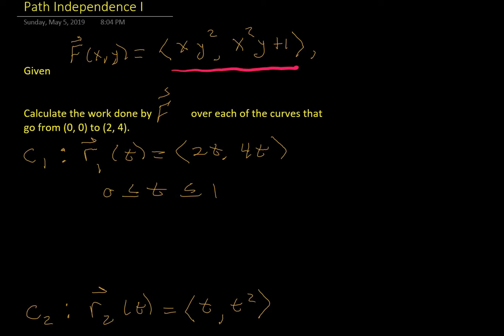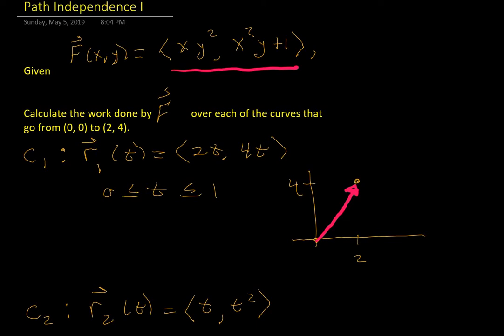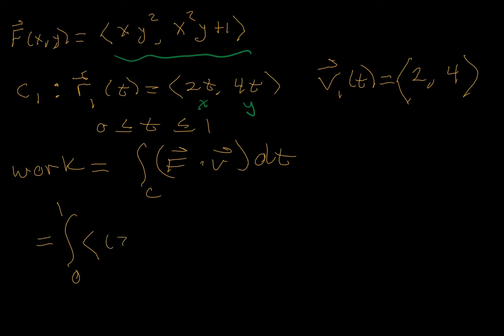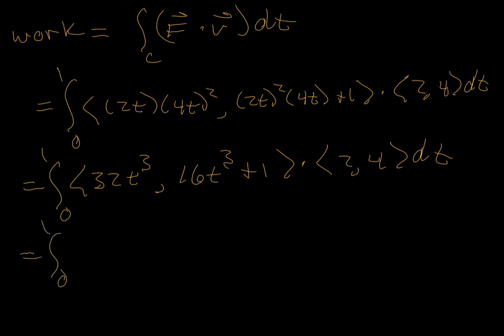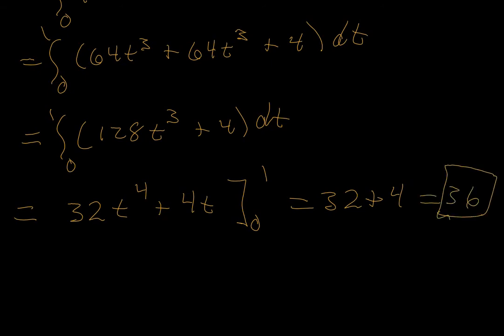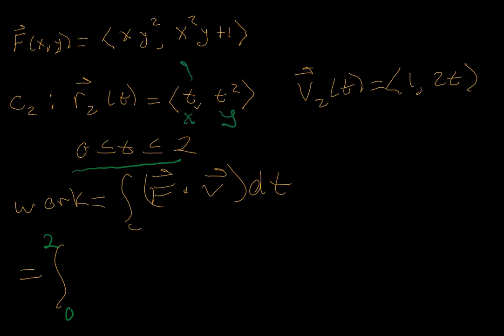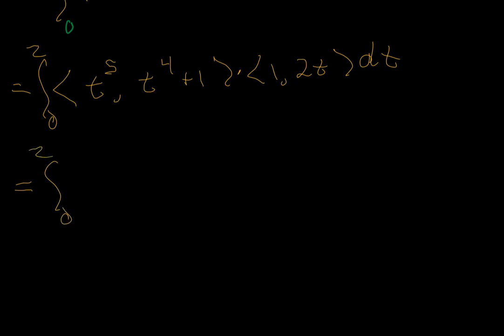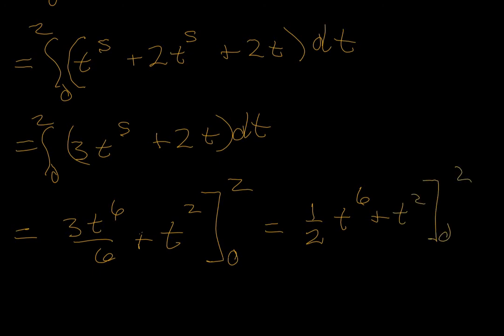Line Integrals; Path Independence I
We are leading up to the Fundamental Theorem of Line Integrals...